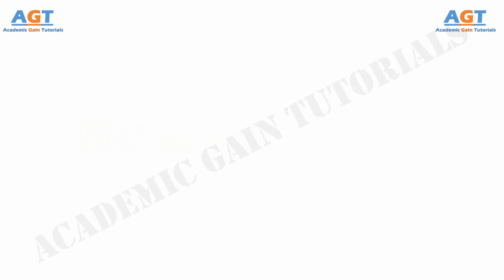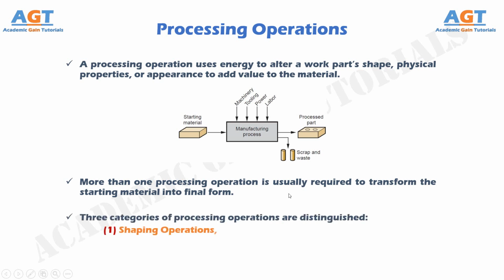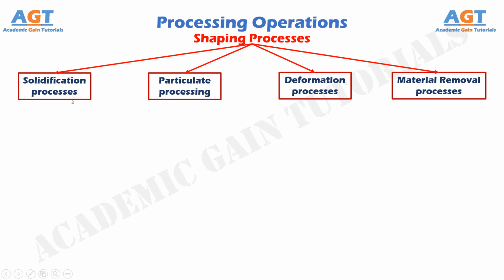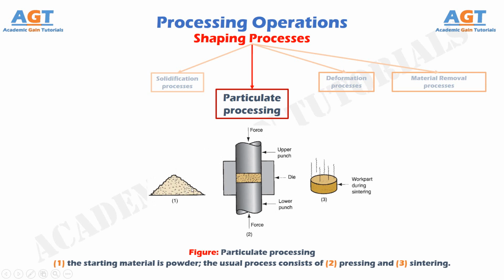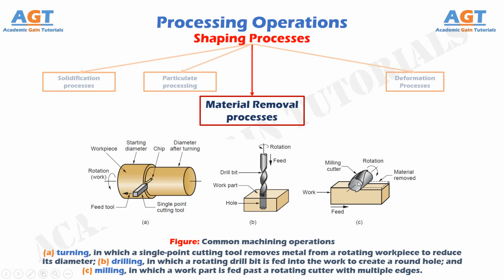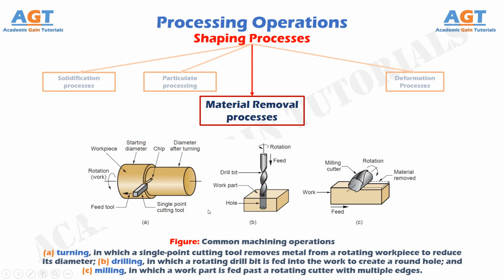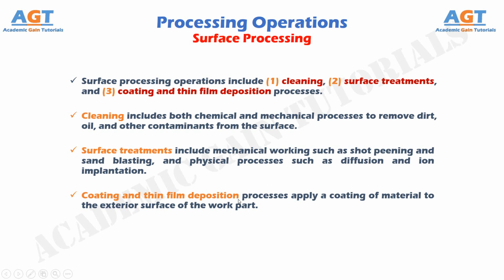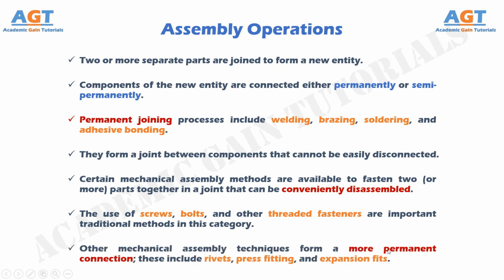Processing Operations & Assembly Operations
This class depicts the Processing Operations & Assembly Operations.
1. The categories of processing operations
    - shaping operations (solidification processes, particulate processing, deformation processes, material removal processes).
    - property-enhancing operations and
    - surface processing operations.
2. Assembly operations
    - Permanent joining processes, and semipermanent joining processes.